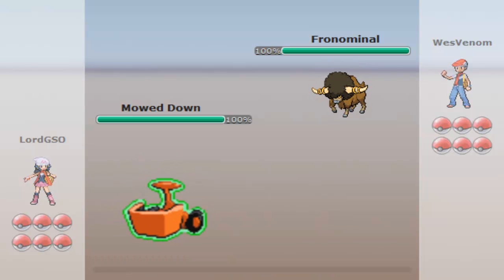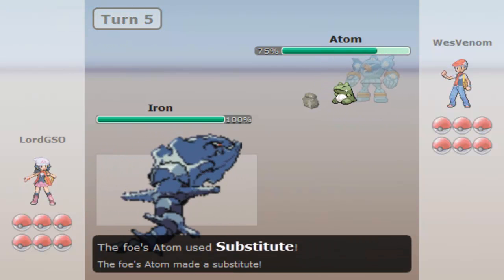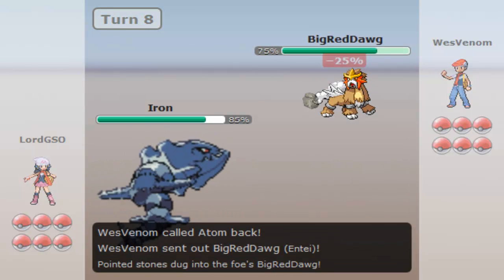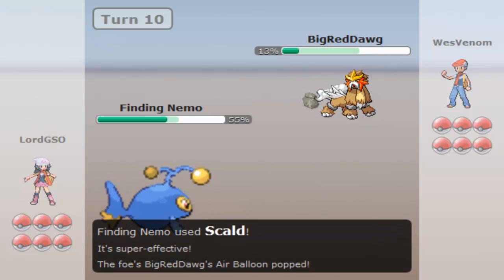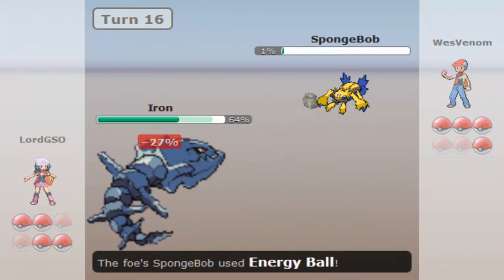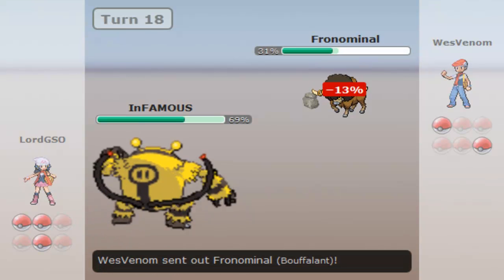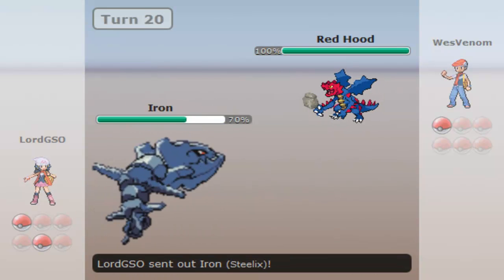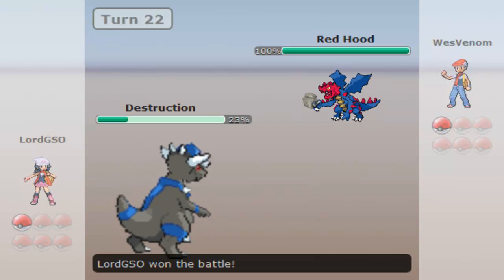PO RU Battle Vs. WesVenom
Hey, guys got some PO Replay today. The replay plays really fast so my narration is a little rushed. I'll slow it down in the future